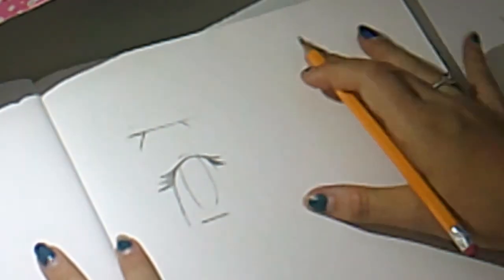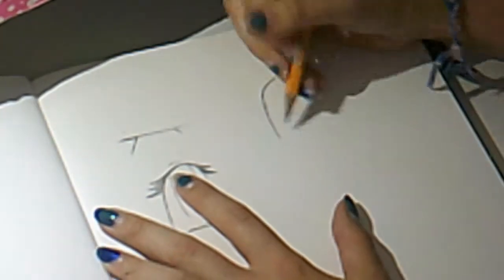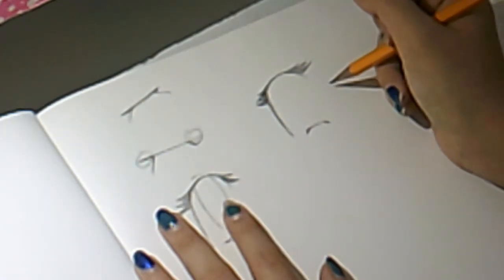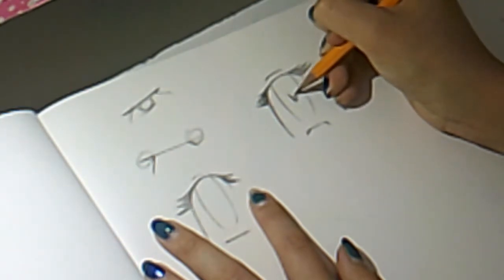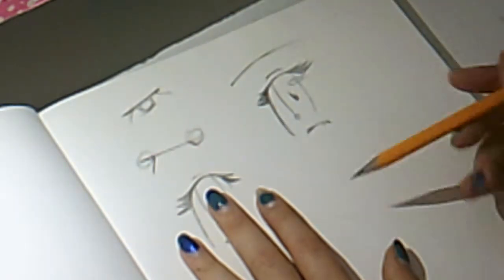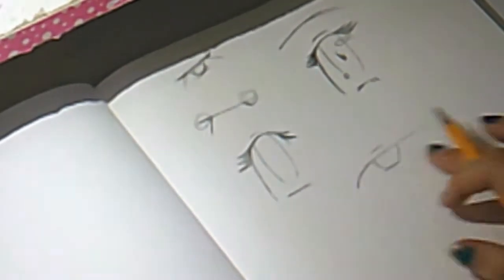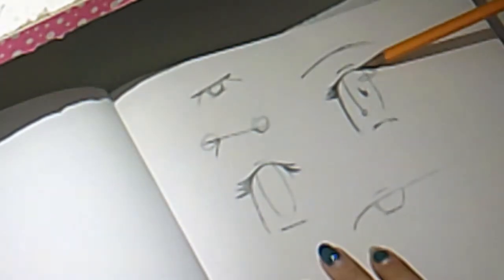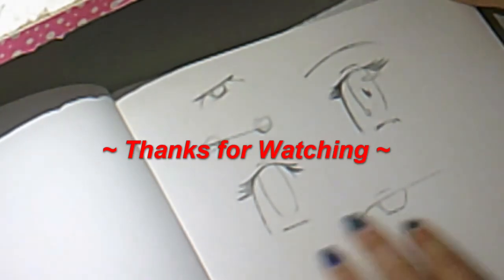How To Draw Anime Eyes| Tutourial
Hello everyone! Today I am doing a tutourial on how I draw anime eyes! Also let me know if you want to see more of these kinds of videos by pressing the like button don't forget to also subscribe and press the bell for more videos by me.

Art Amino ~ Prismahaven